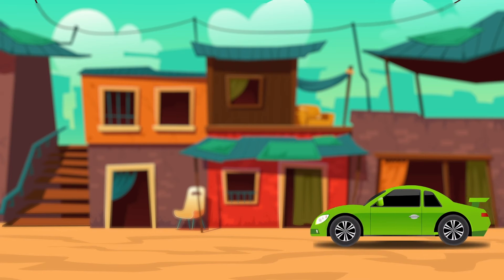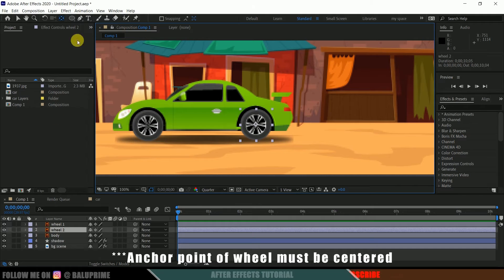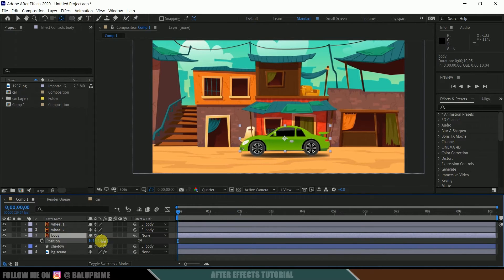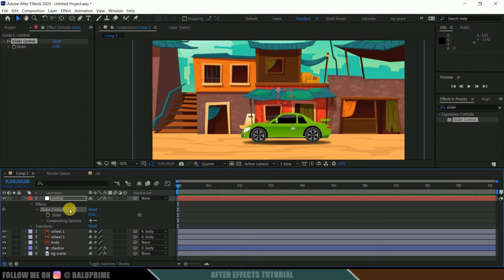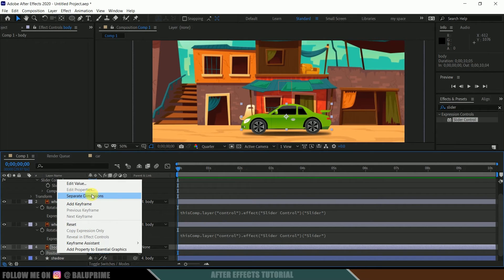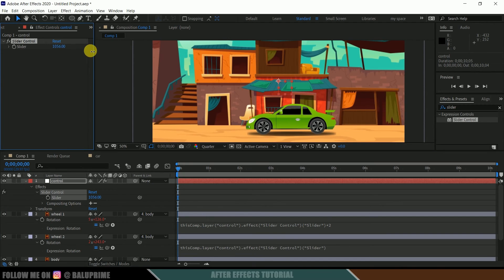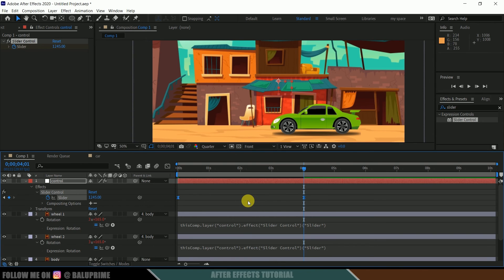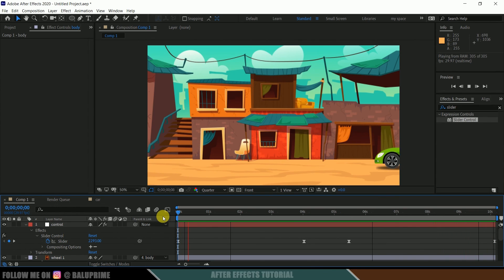Car moving animation - Basic After Effects tutorial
In this video, I will show how to animate car moving along with the wheels rotation. This is a beginners level tutorial. Hope it will be useful.